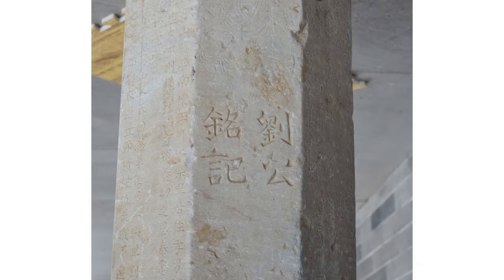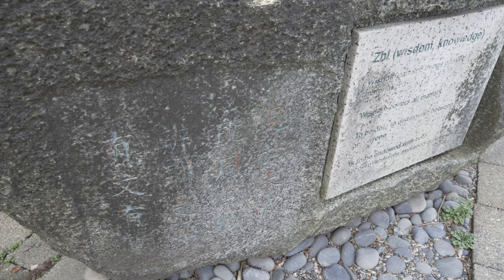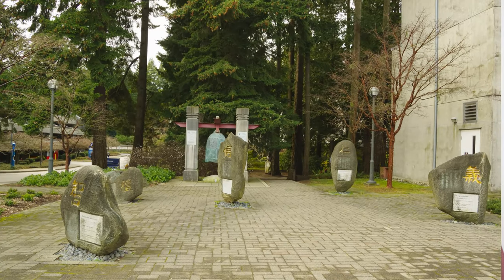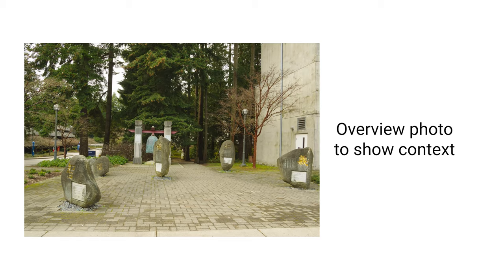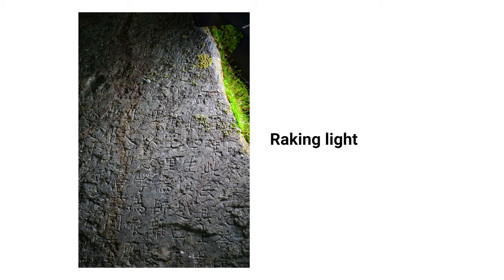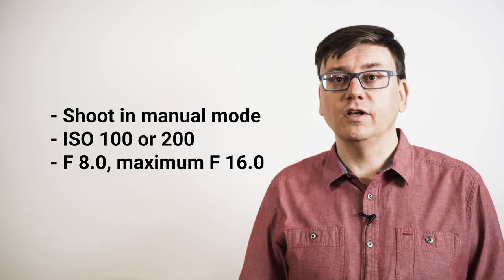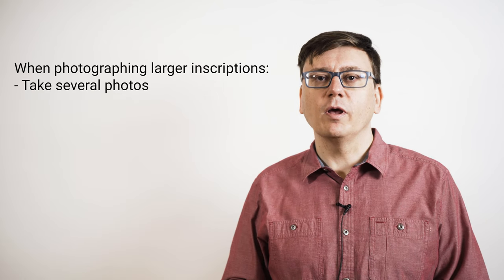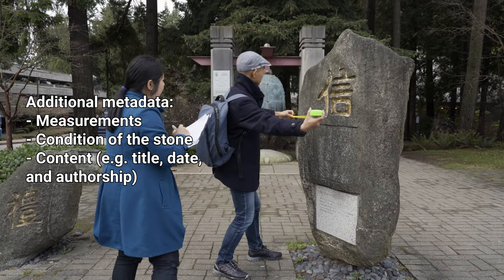Photographing Epigraphy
This is the sixth video of the FROGBEAR training video series. In this video, Bruce Rusk introduces some basic principles and techniques for documenting epigraphy.

For more information about our research project “From the Ground Up: Buddhism and East Asian Religions (FROGBEAR)”, please